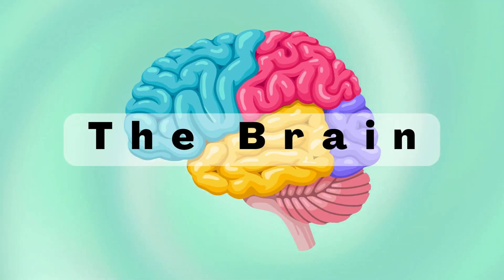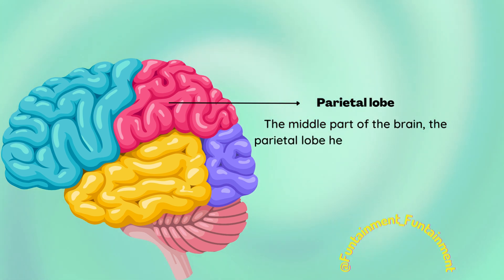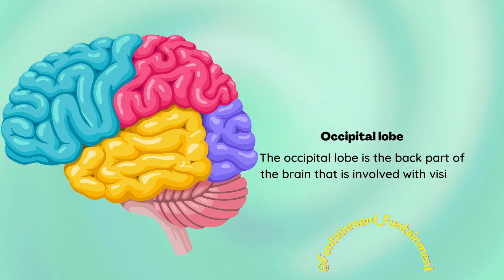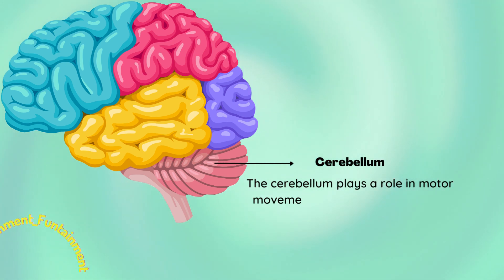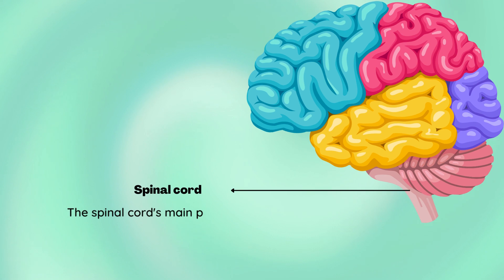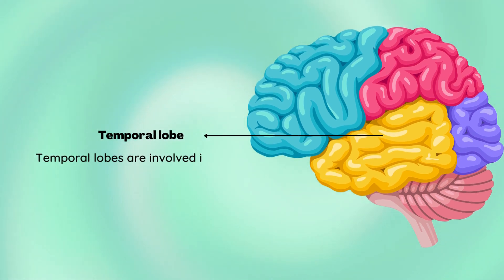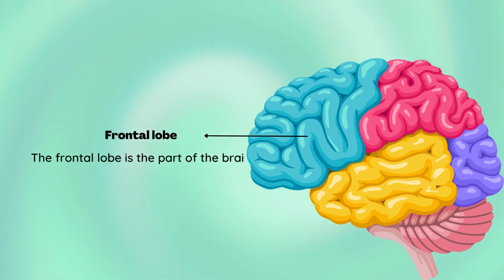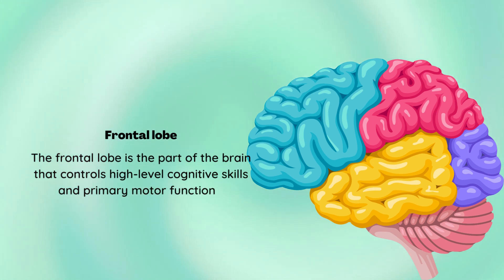THE BRAIN | kidslearning | kids | @MmundeeGamingArena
"🌟 Discover the Wonders of The Brain: An Informative Kids' Video! 🧠✨ Embark on a fascinating journey to explore the incredible world of our brain, the command center of our bodies! 🚀🎥 Join us as we uncover the secrets of memory, emotions, and how our brain makes us who we are! 🛎️